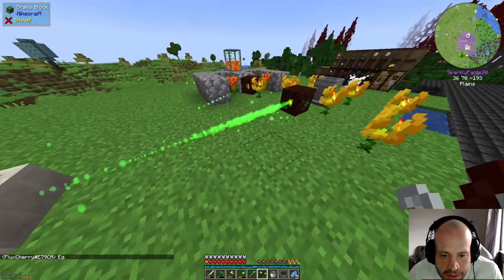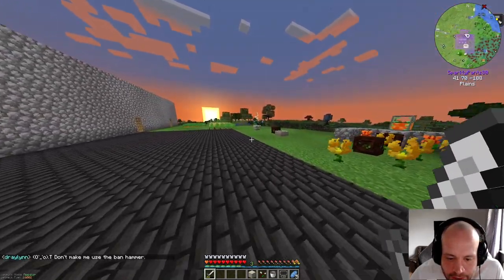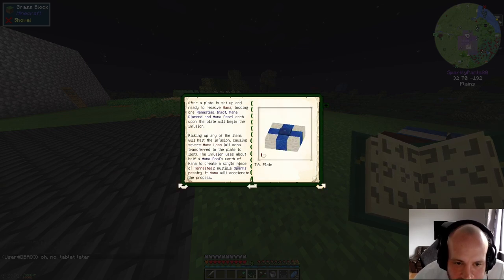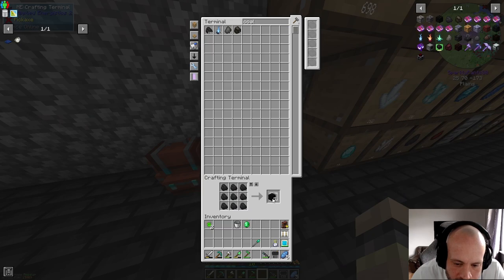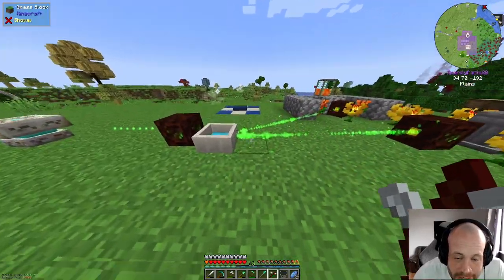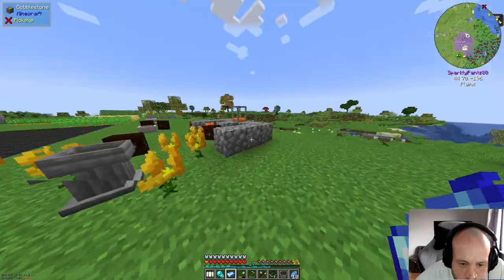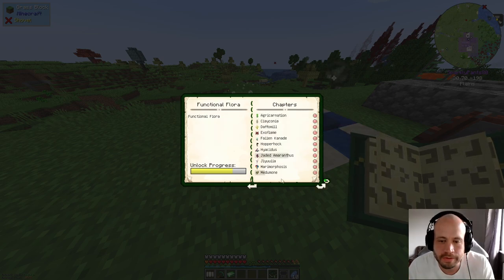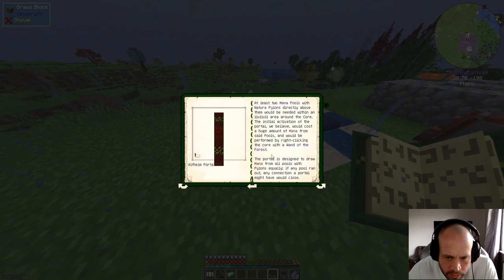DW20 1 19 EP23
Terrasteel